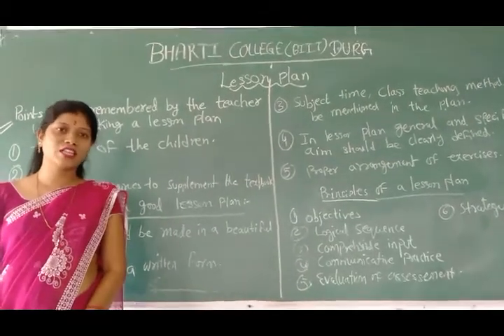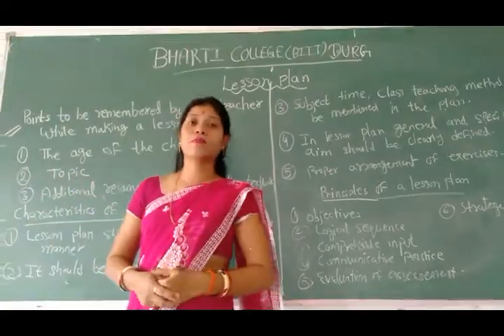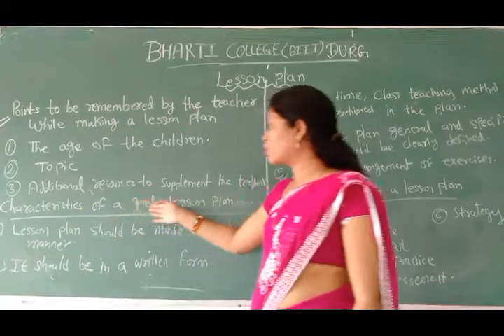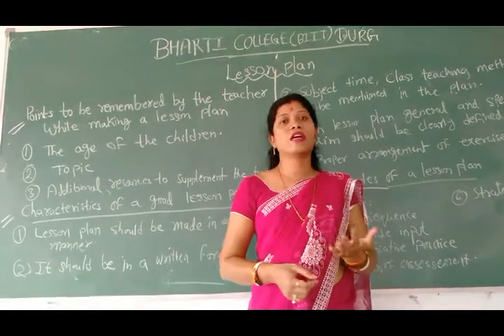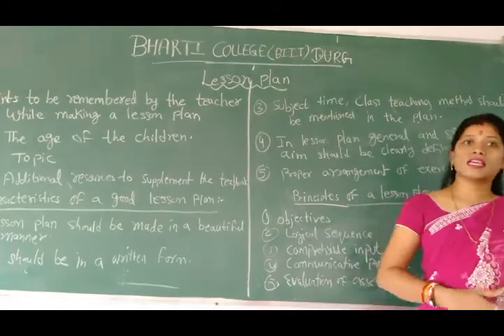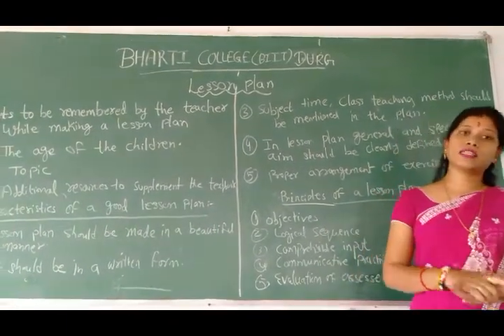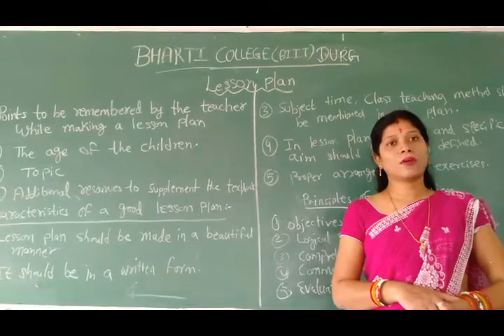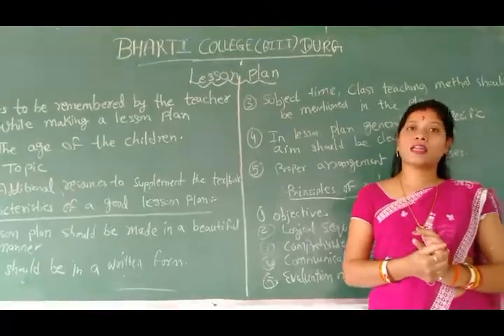LESSON PLAN BY KAJAL RAJPUT